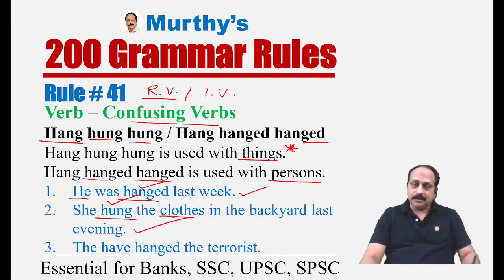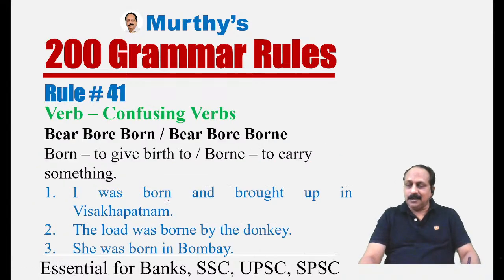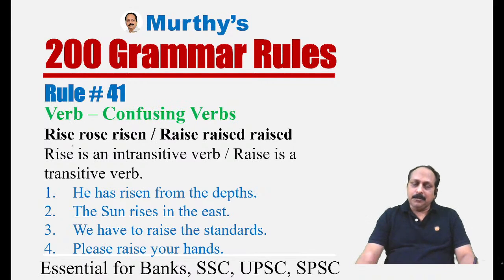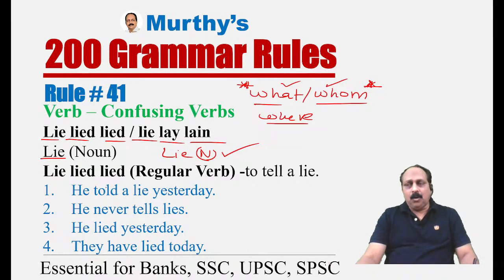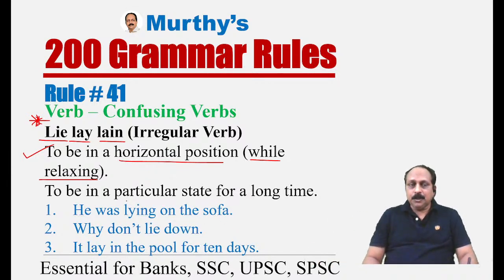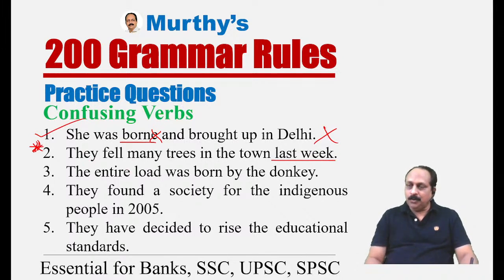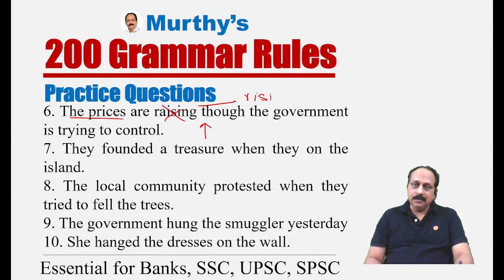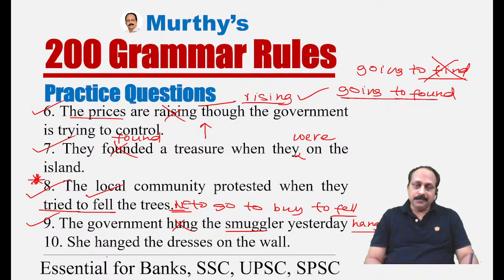200 Grammar Rules by Murthy Sir 22 March 2022 | For Banks, SSC, UPSC, State PSCs.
200 Grammar Rules by Murthy Sir 22 March 2022 | For Banks, SSC, UPSC, State PSCs.

In this Live session Murthy sir provides an insight into 200 Grammar Rule – 41. Tips and Strategies that are essential to answer questions related to Error location, Sentence Improvement, Fillers, New Patterns etc. are presented . Very useful for UPSC, Banks, SSC and State PSCs.
Topics:
Grammar Topics
New Patterns